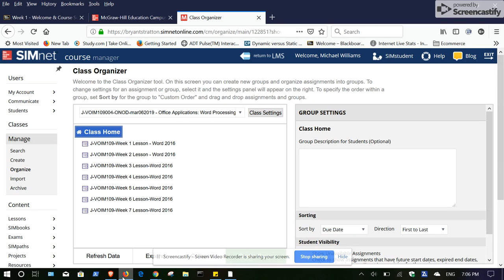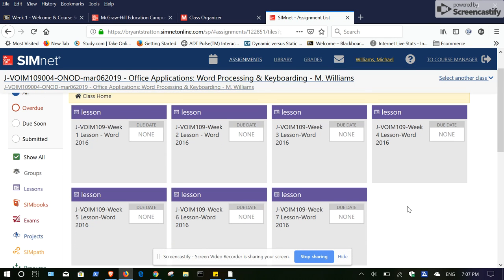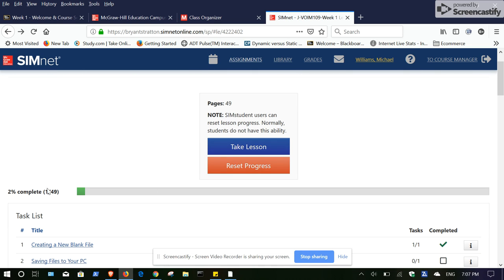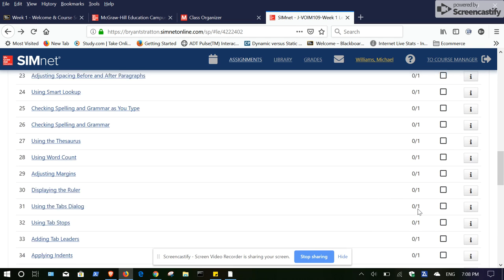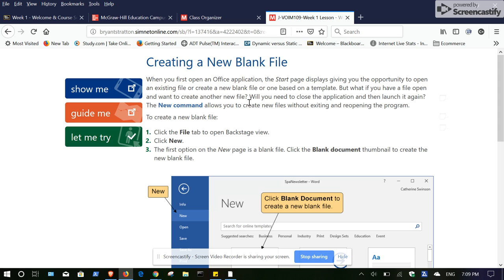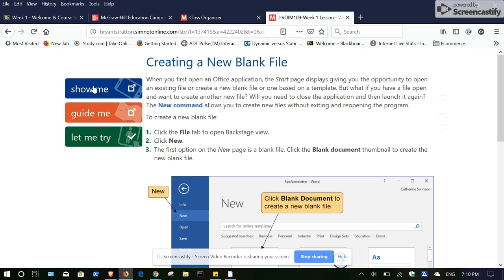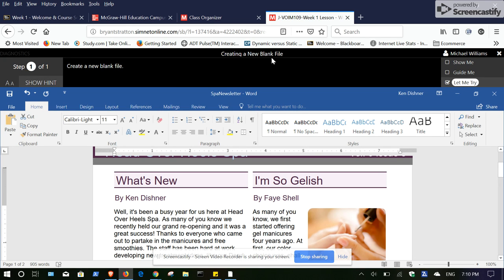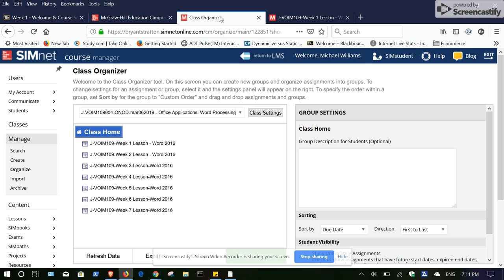Mar 6, 2019 7:14 PM